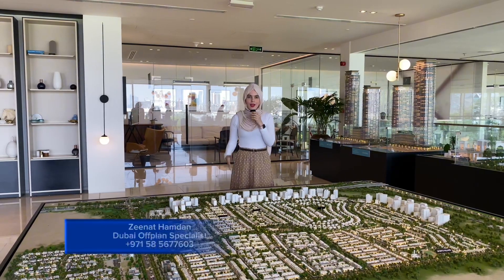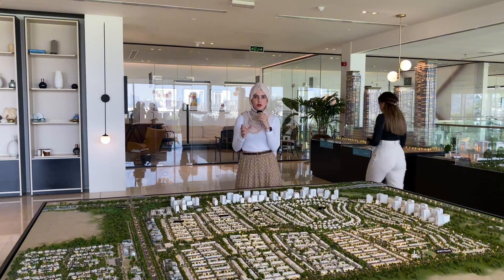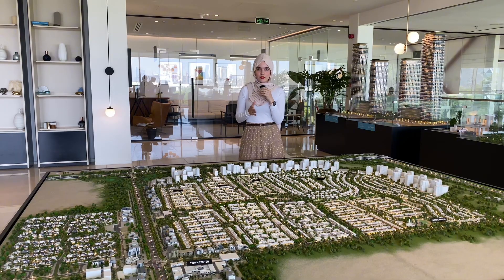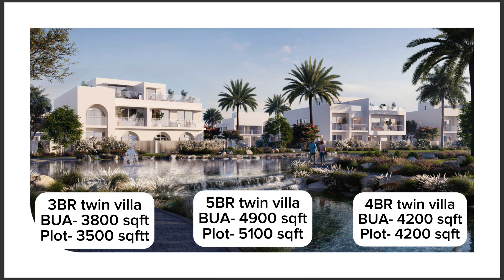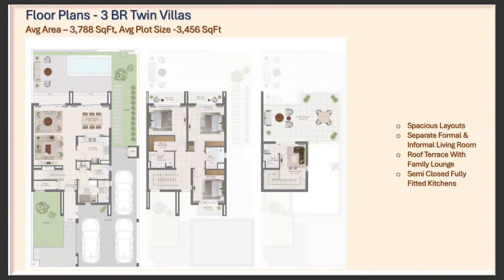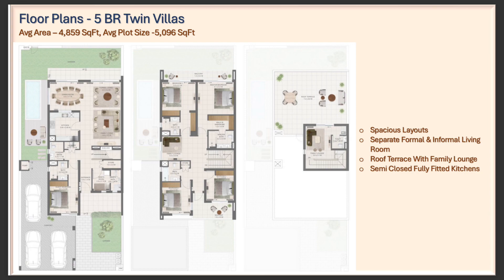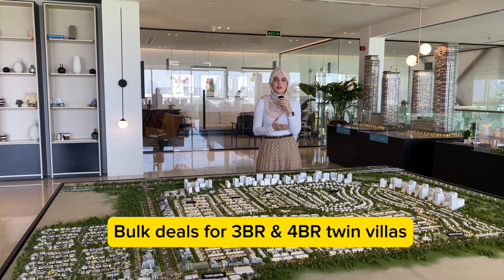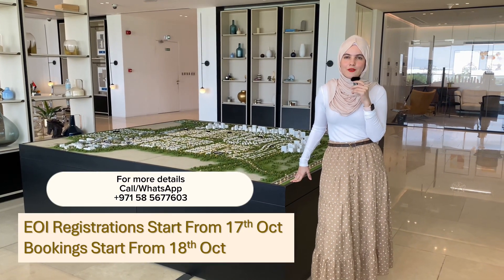Alana at The Valley by EMAAR | Twin Villas From AED 3.5M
Nestled across a sprawling 200 hectares, The Valley isn’t just a location; it’s a phenomenon. Encompassing over 4,500 homes, it weaves a narrative of unity and nature. Every corner here tells a story, every pathway a journey. At The Valley, green tributaries do more than just pleasing the eye; they connect lives, fostering a robust community heartbeat.

Nestled in The Valley, Alana is more than just a gated community – it’s a commitment to sustainability and an ode to natural sanctuaries. Meandering waterways enhance the landscape, creating an intertwining masterpiece of luxury and tranquility. Alana’s prime positioning allows residents quick access to the bustling heart of Dubai. Yet, within its perimeters, the gentle hush of flowing waterways ensures a peaceful sanctuary away from the city’s hustle. With every detail meticulously planned, Alana in The Valley promises a life where luxury and nature exist in perfect harmony.

Strategically positioned, The Valley offers the best of both worlds. A brief 28-minute drive swiftly transitions from the vibrant hum of Dubai’s Downtown to this tranquil suburban sanctuary on the Dubai-Al Ain Road. Experience the duality of life, where serenity meets accessibility.

Close Proximity to-
-05 Minutes’ Drive to Rugby Sevens Stadium
-12 Minutes’ Drive to Dubai Outlet Mall
-25 Minutes’ Drive to Burj Khalifa and Dubai Mall
-25 Minutes’ Drive to Dubai Int’ Airport

Average sizes
3BR twin villa
BUA- 3800 sqft
Plot- 3500 sqft
3BR from 3.5M AED

4BR twin villa
BUA- 4200 sqft
Plot- 4200 sqft
4BR from 4.11M AED

5BR twin villa
BUA- 4900 sqft
Plot- 5100 sqft
5BR from 5.3M AED

Payment plan
90% during construction (10% down payment)
10% on handover

Launch- 17th October 2023

0:16- Project details
1:06- Sizes
1:31- Prices
1:46- Layouts
2:30- Payment plan
3:06- Contact details